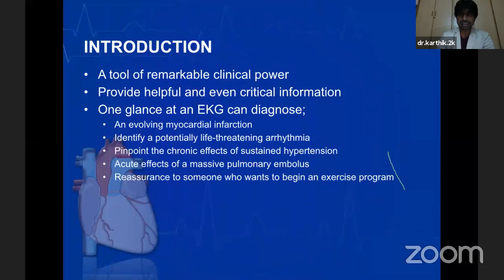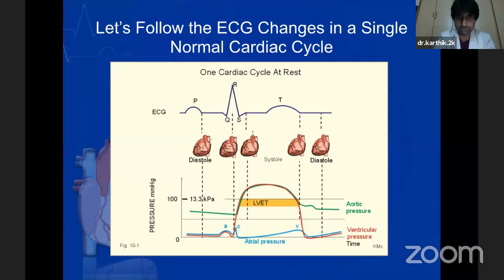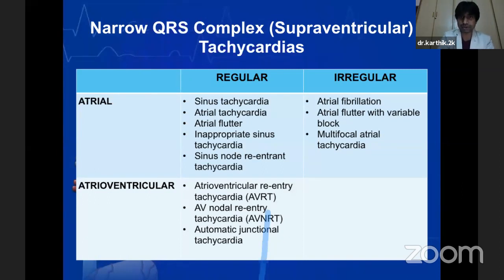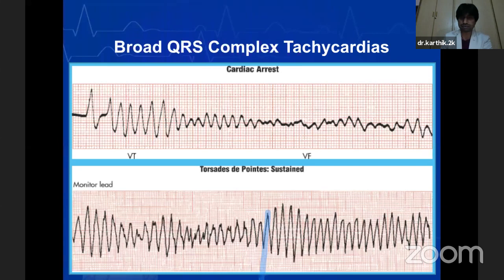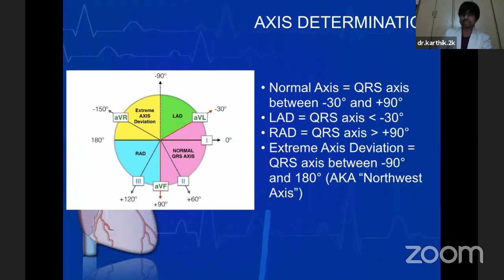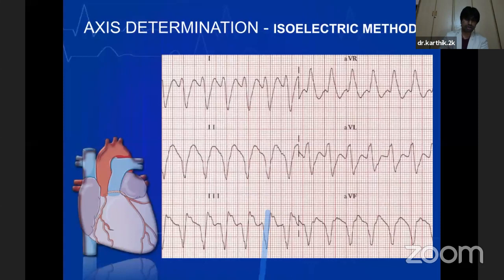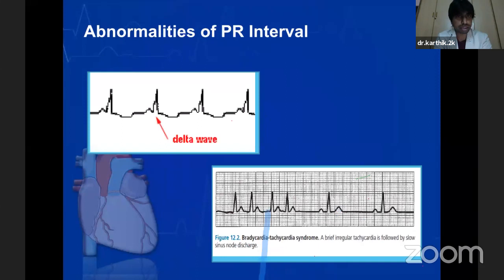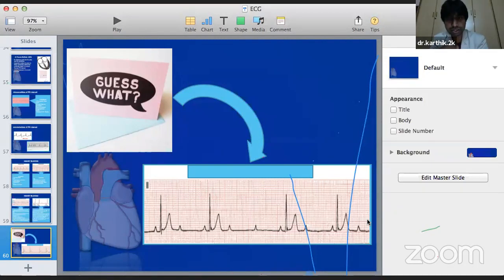ECG MADE EASY